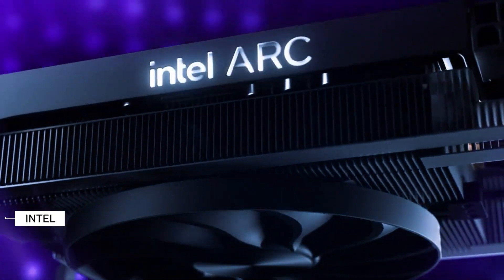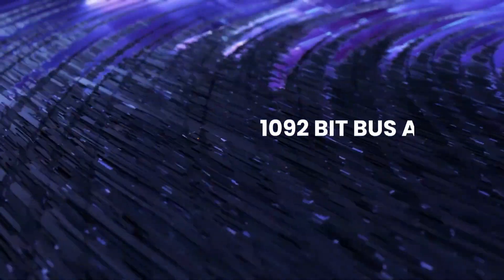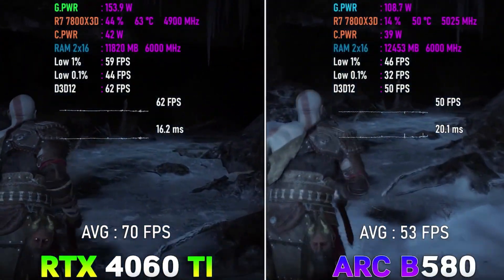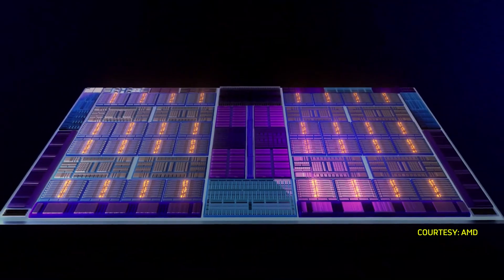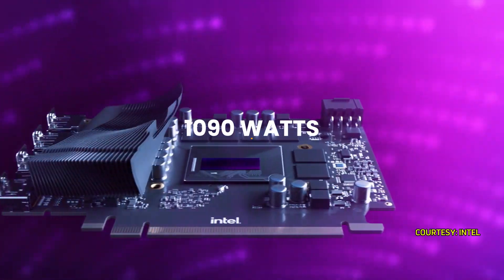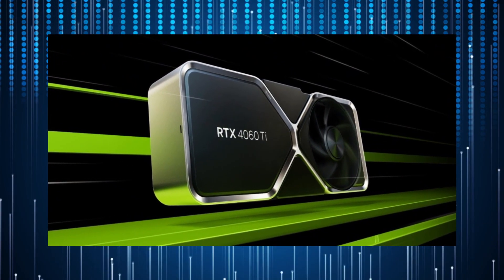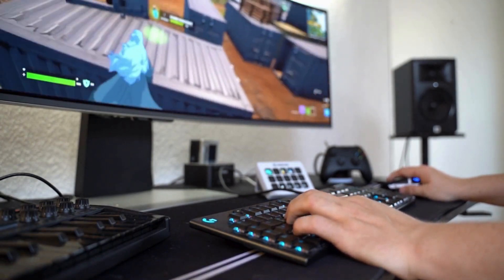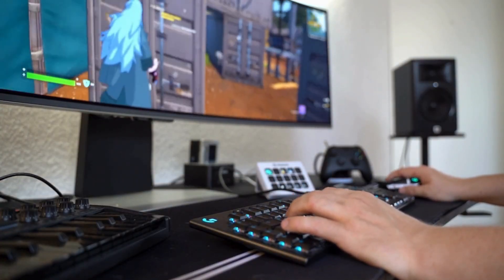Intel's B580: The GPU Giant Killer No One Saw Coming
Intel's B580 GPU series emerges as a surprising contender in the graphics card market, challenging industry giants with impressive performance and competitive pricing. This groundbreaking innovation from Intel is reshaping the gaming landscape, offering budget-conscious gamers a powerful option for 1080p and 1440p gaming experiences.

Key features of the Intel Arc B580:
• 24% faster performance at 1440p compared to the Arc A750
• 12GB GDDR6 memory with a 192-bit bus
• Hardware-accelerated ray tracing and AI-driven enhancements
• Priced competitively at $249

Our in-depth analysis reveals:
• Strong performance in synthetic benchmarks, rivaling the RTX 4060 Ti
• Excellent results in modern games like F1 22 and Cyberpunk 2077
• Improved efficiency and power consumption compared to predecessors

The B580 stands out in the current GPU landscape, often outperforming rivals at similar price points. However, it's essential to consider specific game performance and compatibility when making a purchase decision.

Is Intel's B580 series the future of budget gaming GPUs?

CHAPTERS:
00:00 - Intro
00:29 - Intel’s Perspective
00:58 - Intel Arc B580 Series Overview
05:45 - Test System Configuration
07:21 - Performance Benchmarks
09:36 - Power Consumption Analysis
10:38 - Conclusion and Insights